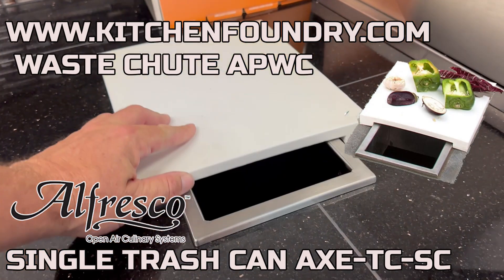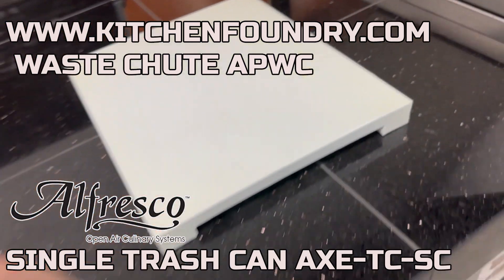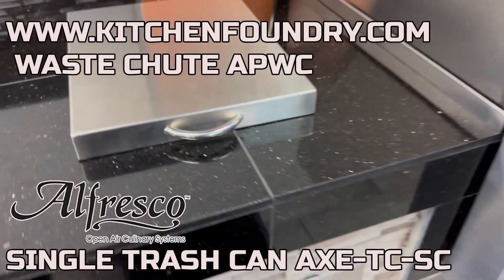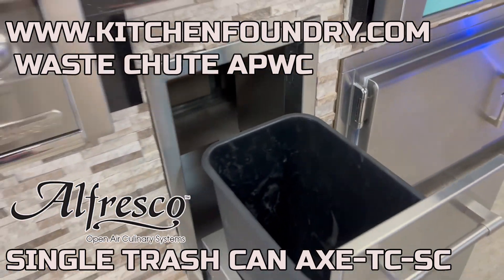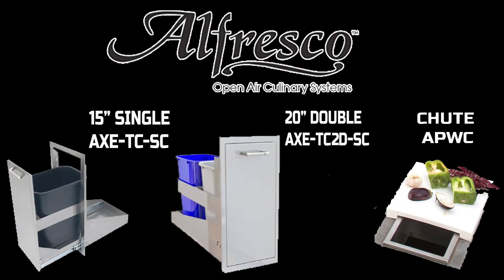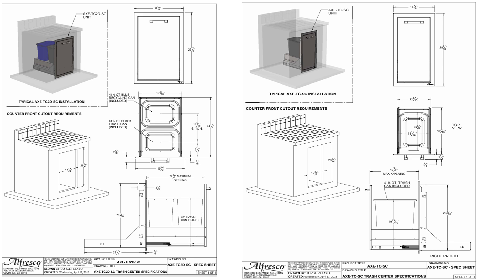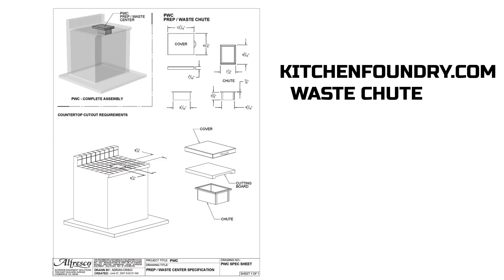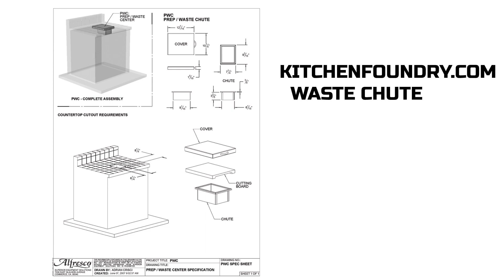Alfresco Waste Chute APWC 15" Single Door Trash AXE-TC-SC 20" Single Door Double Trash AXE-TCZD-SC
Specs and Installation on the popular Alfresco Waste Chute APWC 15" Single Door Trash AXE-TC-SC 20" Single Door Double Trash AXE-TCZD-SC

In today’s video, we're diving into the innovative waste management solutions by Alfresco, featuring the APWC Waste Chute, AXE-TC-SC Trash Can Door, and AXE-TCZD-SC Trash Can Door. These high-end products are designed to keep your outdoor kitchen clean, organized, and effortlessly stylish. Join us as we explore the features, benefits, and installation of these top-tier Alfresco products.

Introduction to Alfresco’s Premium Waste Management

Alfresco is renowned for its premium outdoor kitchen appliances, and their waste management solutions are no exception. The APWC Waste Chute, AXE-TC-SC, and AXE-TCZD-SC Trash Can Doors are designed with the same attention to detail and quality that Alfresco is famous for. These products not only provide convenience but also enhance the aesthetics of your outdoor kitchen setup.

Alfresco APWC Waste Chute: A Seamless Solution

The Alfresco APWC Waste Chute is an essential addition to any outdoor kitchen. Made from high-grade stainless steel, this waste chute offers durability and a sleek, modern look. Here’s what makes the APWC Waste Chute stand out:

    High-Quality Stainless Steel Construction: Crafted from commercial-grade stainless steel, the APWC Waste Chute is built to withstand the elements and frequent use, ensuring long-lasting performance.
    Easy Waste Disposal: The chute provides a convenient way to dispose of food scraps and other waste directly from your countertop, minimizing mess and making cleanup a breeze.
    Seamless Integration: Designed to integrate seamlessly with Alfresco’s outdoor kitchen systems, the APWC Waste Chute adds both functionality and style to your setup.
    Lid Design: The chute features a hinged lid that helps contain odors and keeps pests out, maintaining a clean and pleasant environment.

Alfresco AXE-TC-SC Trash Can Door: Convenience Meets Elegance

The AXE-TC-SC Trash Can Door by Alfresco is designed to house a standard trash can within your outdoor kitchen, keeping it hidden yet easily accessible. Key features include:

    Sleek Design: The AXE-TC-SC features a sleek, minimalist design that complements any outdoor kitchen aesthetic. The stainless steel finish adds a touch of sophistication while ensuring durability.
    Soft-Close Mechanism: The door is equipped with a soft-close mechanism, providing a premium feel and reducing noise.
    Easy Access: With the AXE-TC-SC, accessing your trash can is effortless. The door opens smoothly, allowing you to dispose of waste quickly and efficiently.
    Sturdy Construction: Made from high-quality stainless steel, the AXE-TC-SC is built to withstand outdoor conditions, offering reliable performance year after year.

Installation and Maintenance

Installing the AXE-TC-SC Trash Can Door is a simple process. It’s designed to fit standard trash cans and can be integrated into your existing outdoor kitchen cabinetry. Regular maintenance involves wiping down the stainless steel surface to keep it looking pristine and checking the soft-close mechanism for optimal performance.

Alfresco AXE-TCZD-SC Trash Can Door: Dual Functionality

The AXE-TCZD-SC Trash Can Door offers dual functionality with its innovative design. This product features two compartments, providing a versatile waste management solution. Here’s what sets the AXE-TCZD-SC apart:

    Dual Compartments: The AXE-TCZD-SC features two compartments, allowing for easy separation of trash and recyclables. This eco-friendly design encourages recycling and keeps your outdoor kitchen organized.
    High-Quality Build: Like all Alfresco products, the AXE-TCZD-SC is constructed from top-grade stainless steel, ensuring it can withstand the rigors of outdoor use.
    Soft-Close Drawers: Both compartments feature soft-close drawers, offering a smooth and quiet operation.
    Integrated Handles: The built-in handles provide easy access to the compartments, making waste disposal quick and convenient.

Installation and Care

Installing the AXE-TCZD-SC Trash Can Door is hassle-free, fitting seamlessly into your outdoor kitchen cabinetry.

    Enhanced Cleanliness: These products help keep your outdoor kitchen clean and free of clutter, providing a hygienic environment for food preparation.
    Stylish Design: With their sleek stainless steel finishes, these waste management solutions add a touch of elegance to your outdoor space.
    Durability: Alfresco products are known for their high-quality construction, ensuring they can withstand the demands of outdoor use.
    Convenience: Features like soft-close mechanisms, dual compartments, and easy waste disposal make these products incredibly user-friendly.